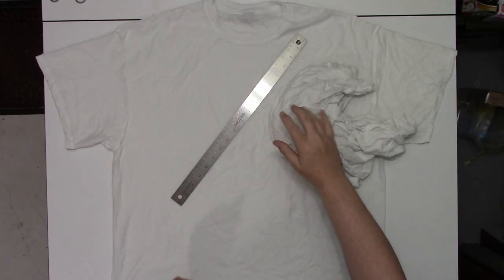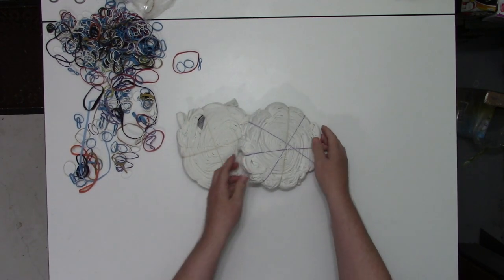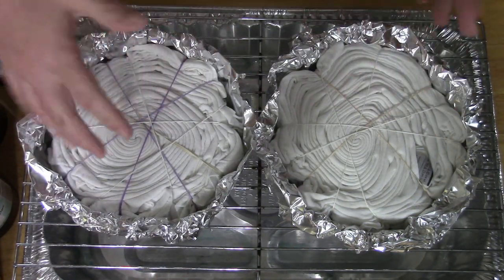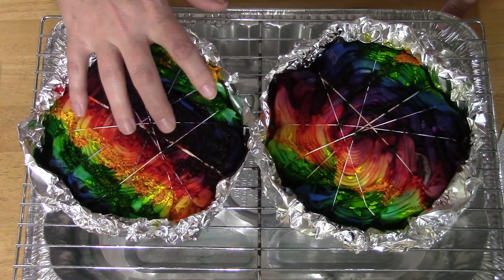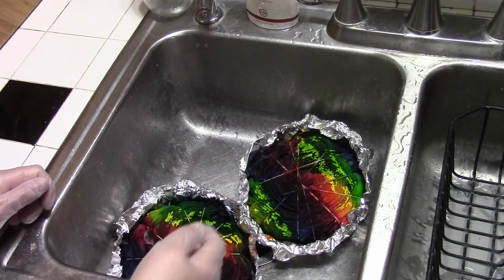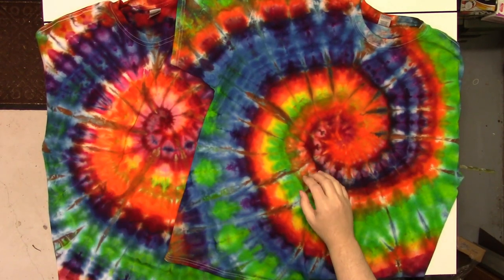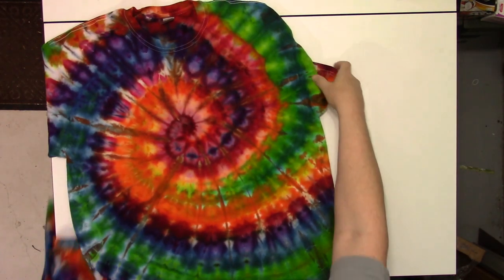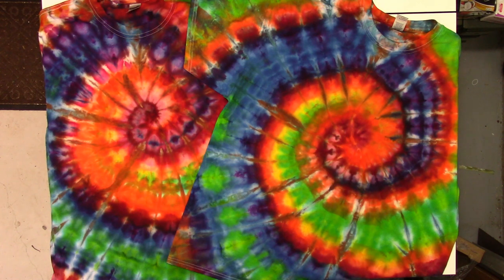Tie Dye: Ice Dyeing - Over vs Under [Ice Dye]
This is a comparison of the results of two simple spirals:  one with the dye placed under the ice and one with the dye placed over the ice.  Which do you prefer?

Links to the items I use in most of the tie dye videos:
1/2-Pound of Assorted Rubber Bands